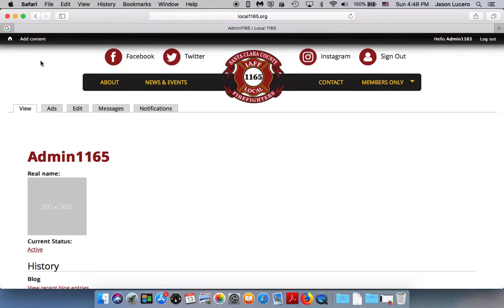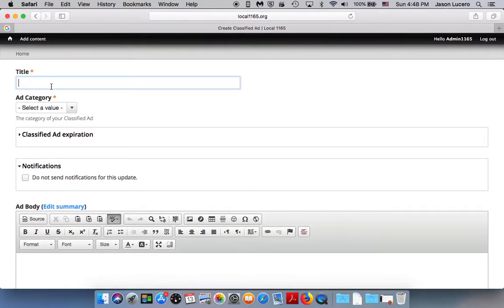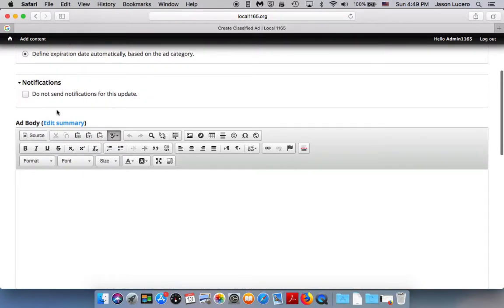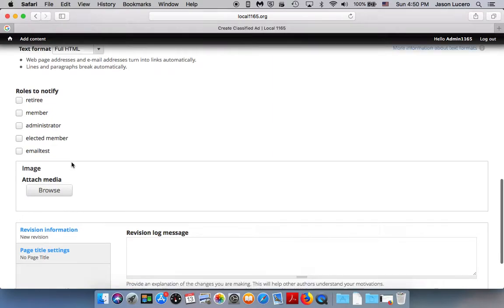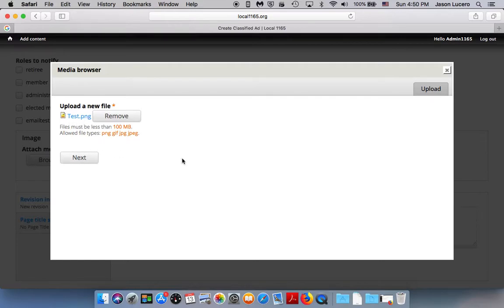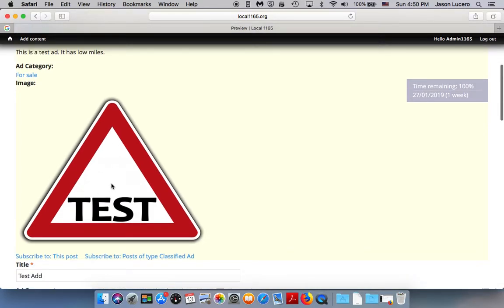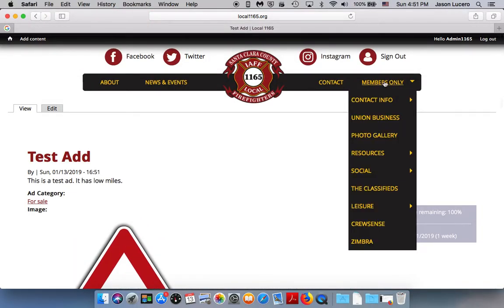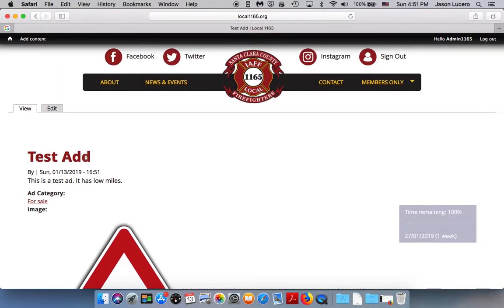Classified Ad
Local 1165 tutorial on how to post a classified ad.